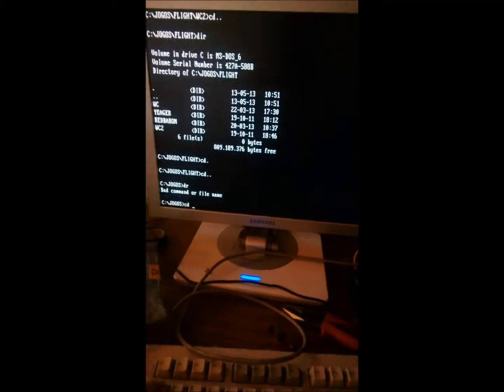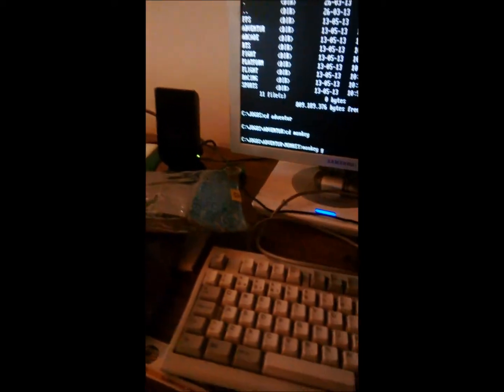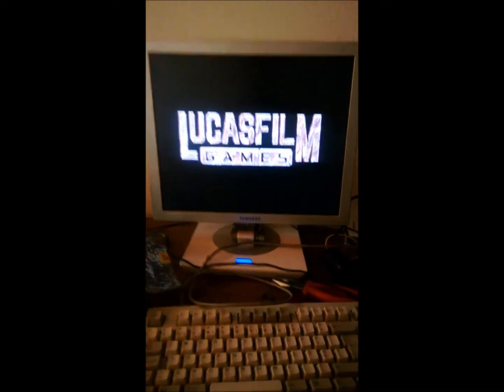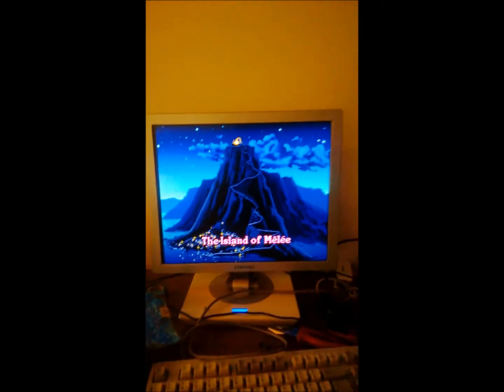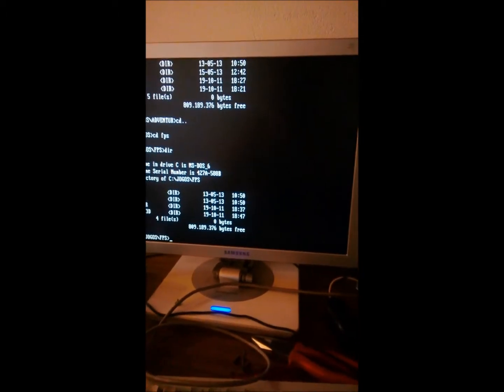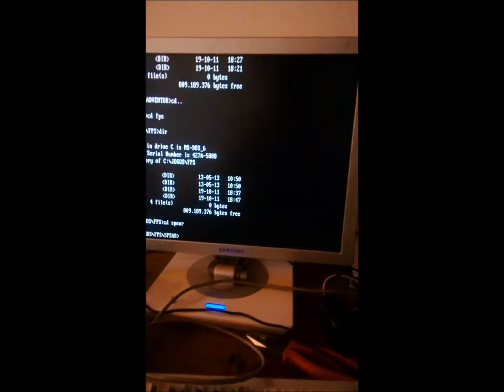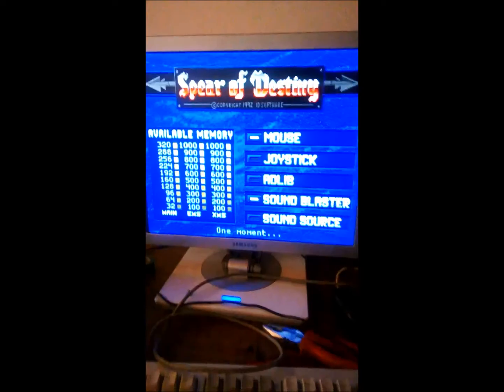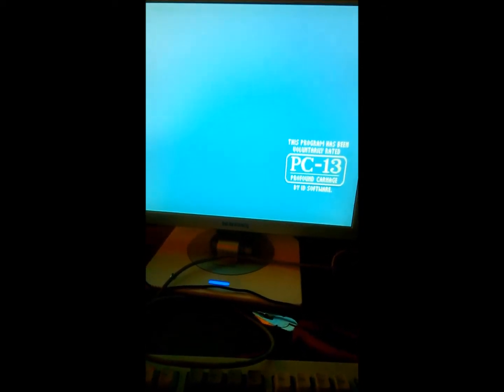CMS ugdrade additional testing and update!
Because we found that some cards were refusing to work even with NS GAL'S, we at VOGONS community found that CMS upgrade was only working with cards with DSP V2.01. Additional analisys, we found that there was also the possibility that the CT1336A chip was the culprit for dead SB/AdLib sound after the CMS upgrade. All cards with CT1336A bus chip and V2.02 DSP are failing the CMS upgrade, with dead SB/AdLib symptoms.

In this test i am testing a CT1350B card that has both a DSP V2.02 and a CT1336 (no A) bus chip. In this test we can see the upgrade works perfectly, and we can say now that DSP version does not seem to make a difference as opposed to bus chip.

Also, GAL brand does not make a difference either, with the exception of SGS Thomson GAL16V8S. Other than that both Lattice and National Semiconductor work very well. The GAL installed on the card featured in this video is a Lattice GAL16V8D.